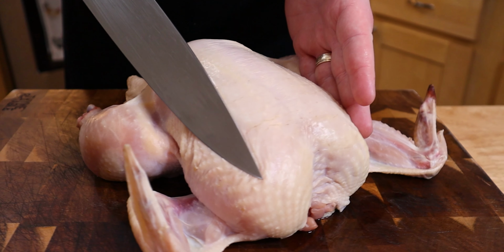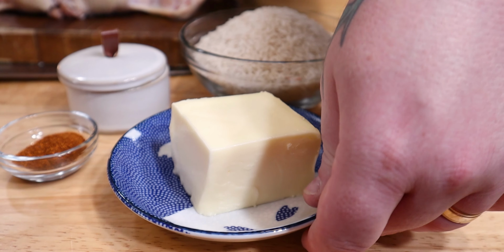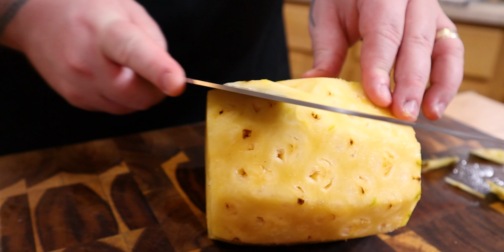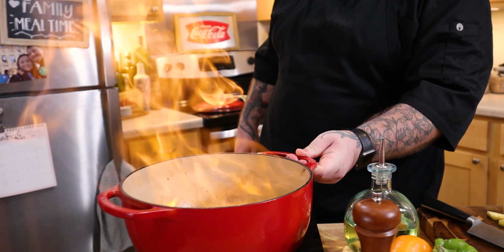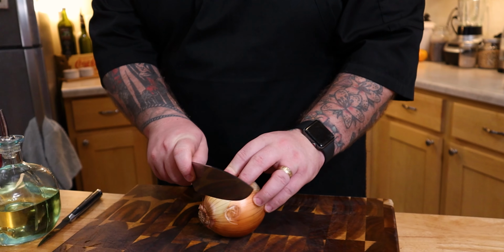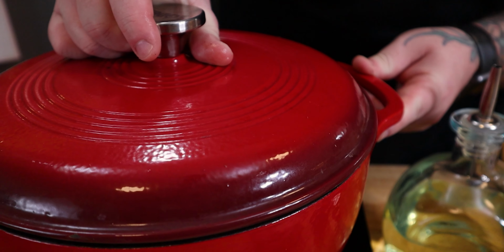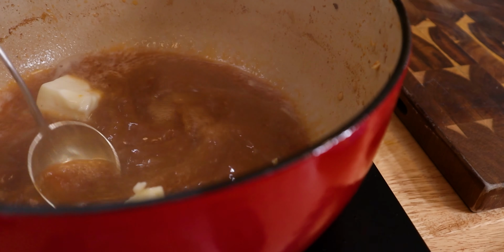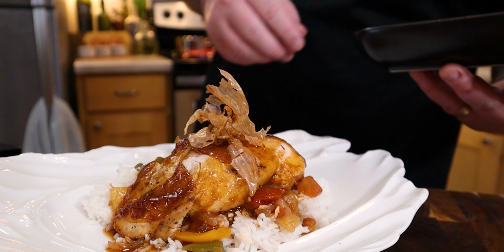Chicken a la Creole glazed with Kōloa Rum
Whether you're opting for chicken this year on Thanksgiving, or having a traditional spread, try out this Pineapple Rum Sauce to top off your plate. Our Rumbassador Family Meal Time, has created another ‘Eat Your Rum’ recipe to our growing series with their Chicken a la Creole.